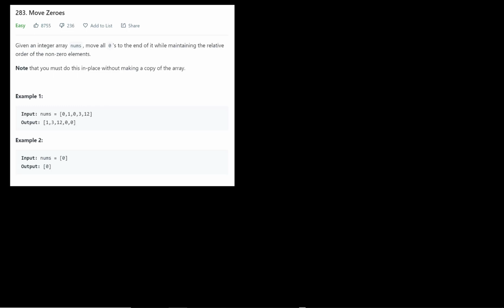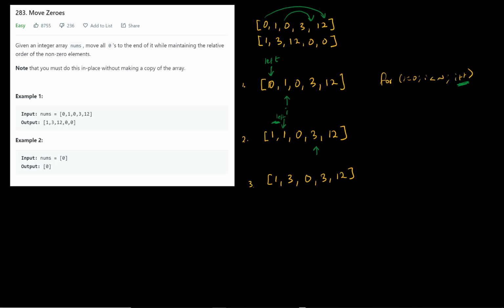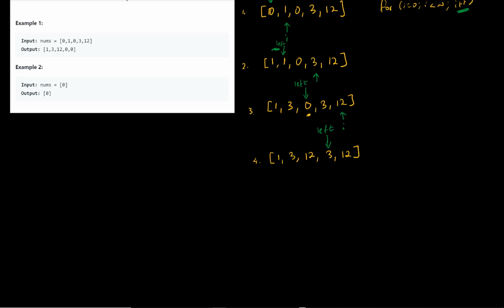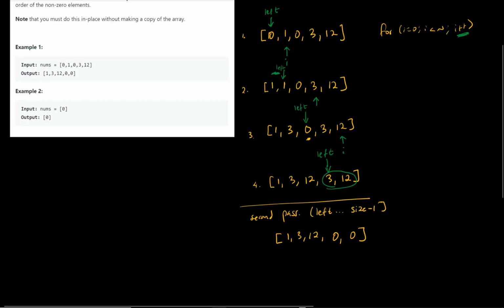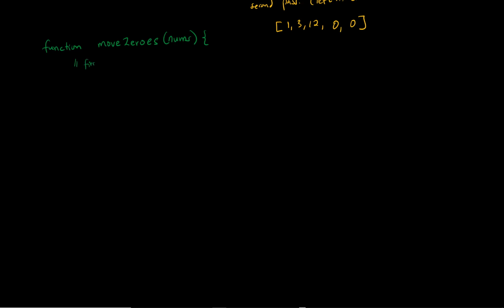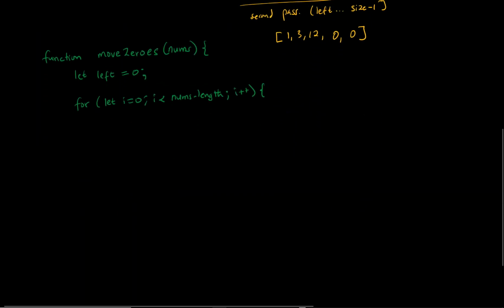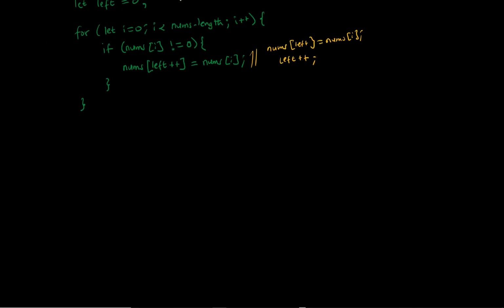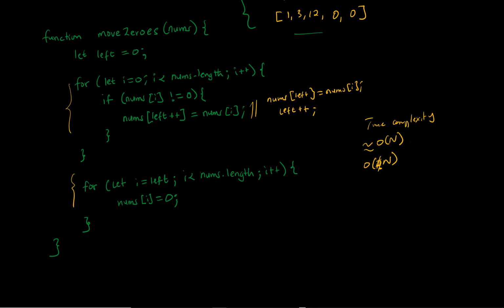Blackbored Session #107 - Move Zeroes, pt.1